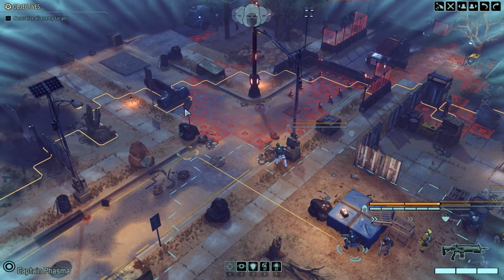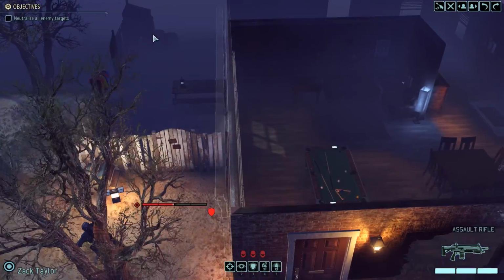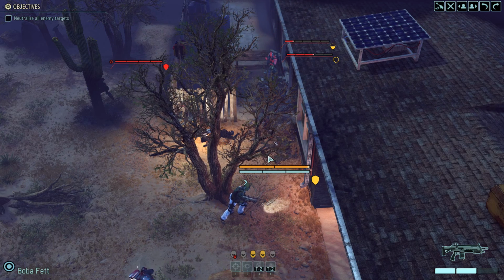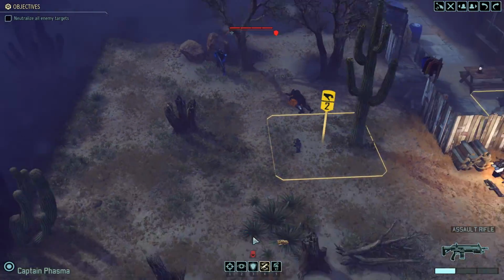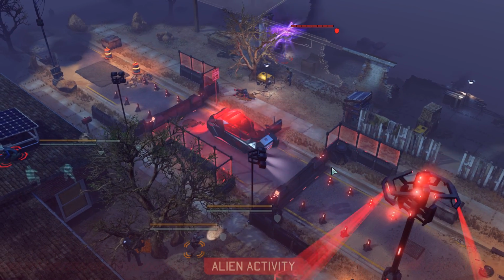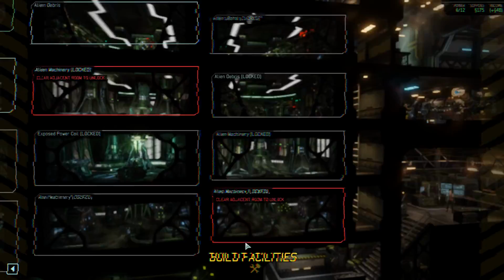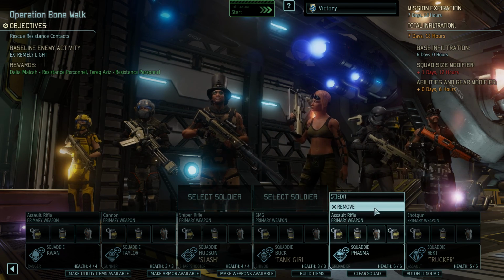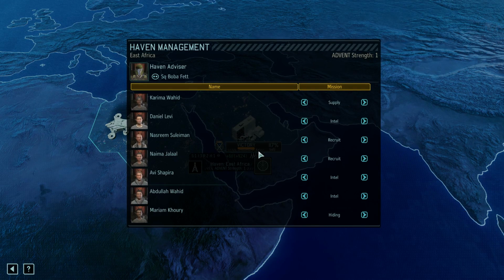Let's Play Long War 2 - [Commander Difficulty] - Part 1 - New Gate Crasher!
Welcome to the Long War! Finally we can play the total conversion mod for XCOM 2 that makes it the game it was supposed to be. New Strategic Layer, new soldiers, infiltration mechanics, haven management and much more!

I'm not an expert, yet, but hopefully I can get through the game on Commander difficulty. Wish me luck!